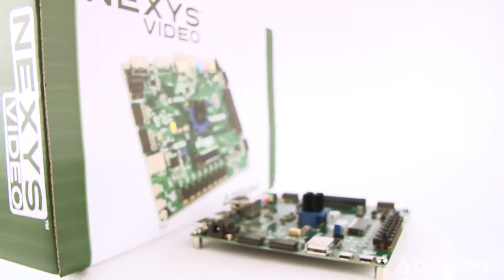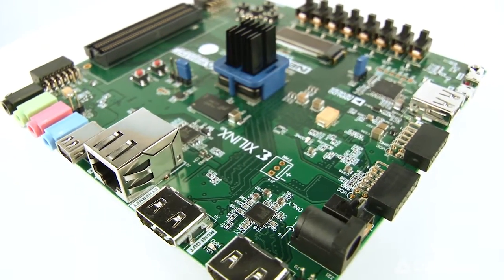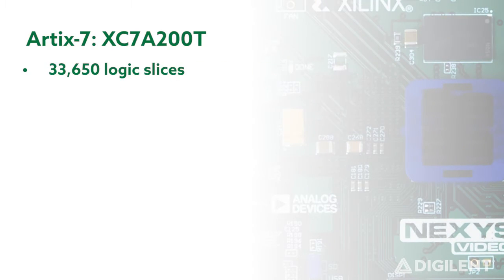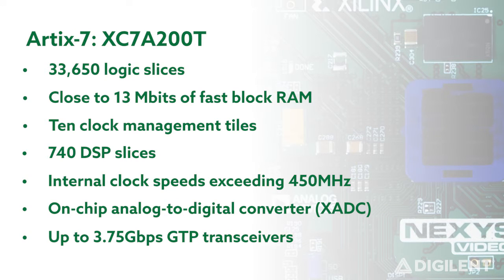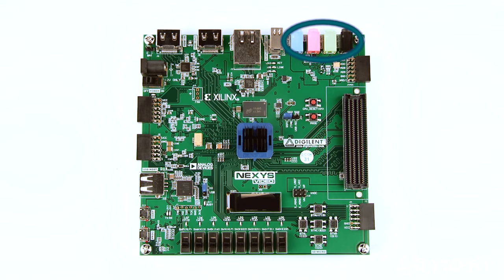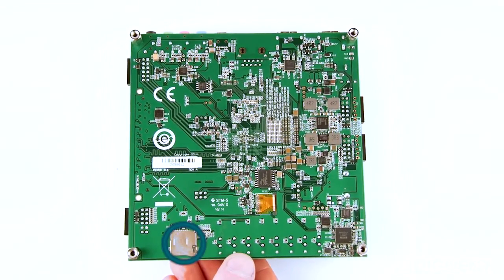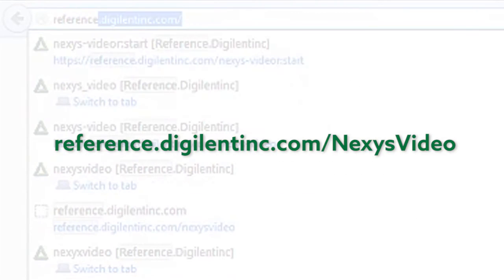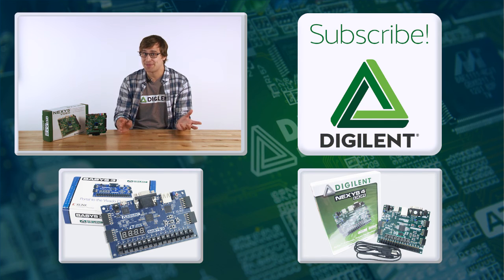Nexys Video Introduction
IF you have any additional questions, please post them on our forums